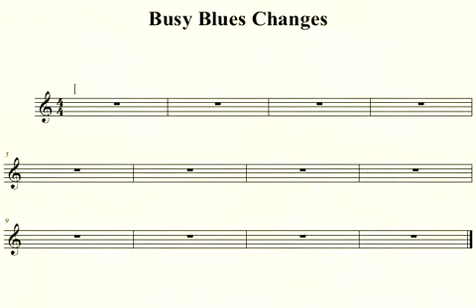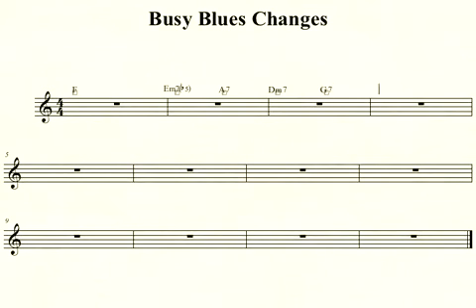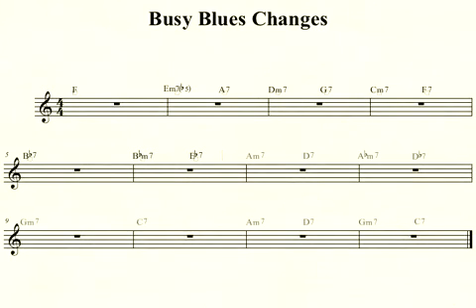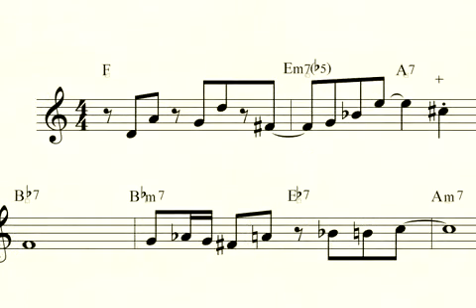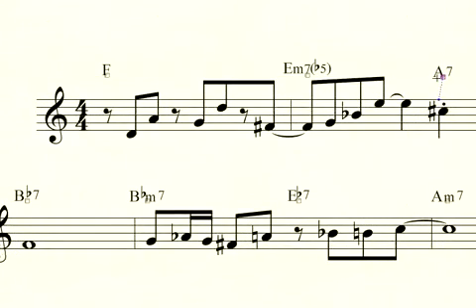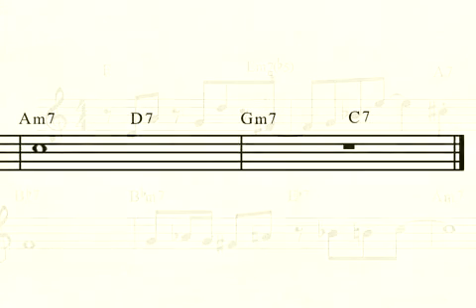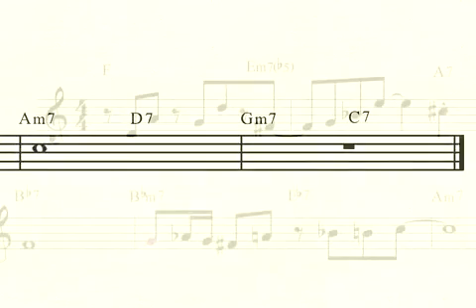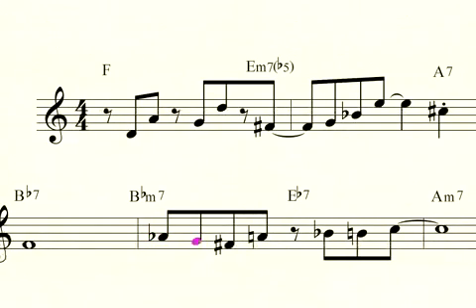Chords in Finale 2010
Learn how Finale 2010 changed the way chords are entered.